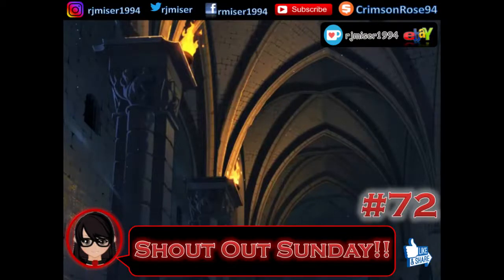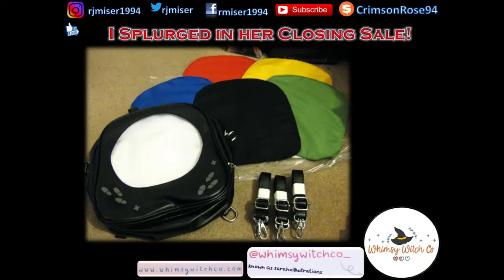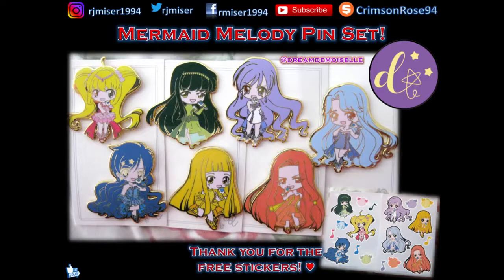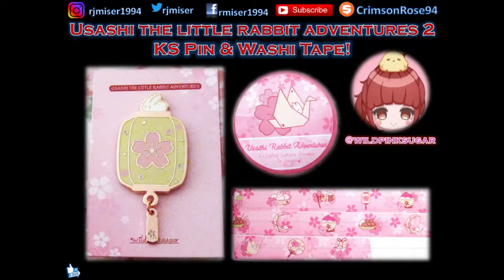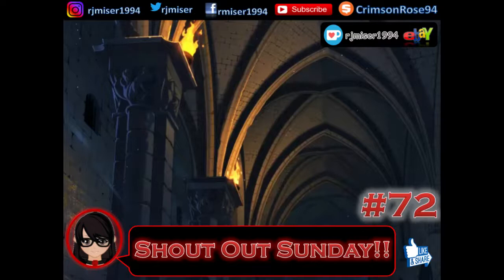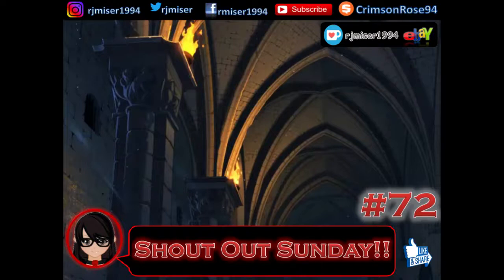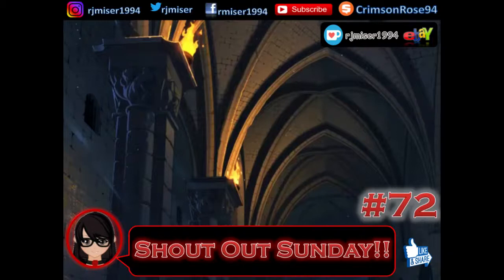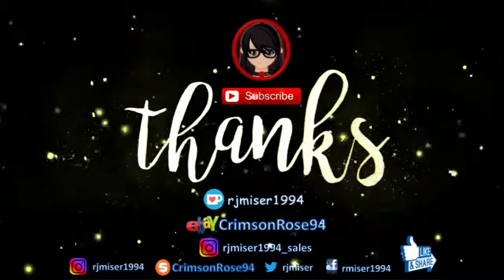Shout Out Sunday #72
Bought from Recently …
bitzspin

And I will put you on the list to be in the next video!

pfwvssj